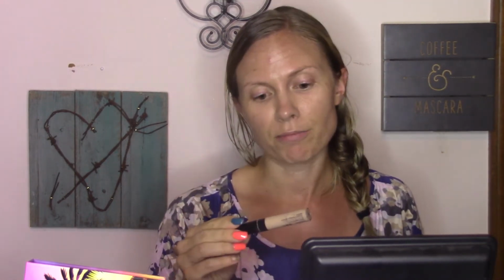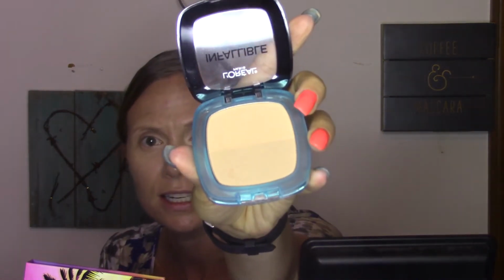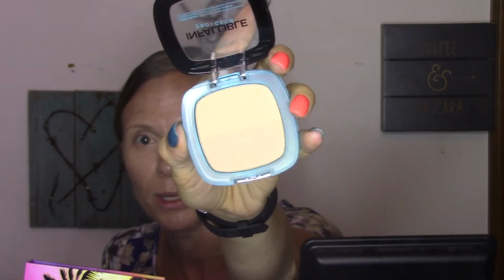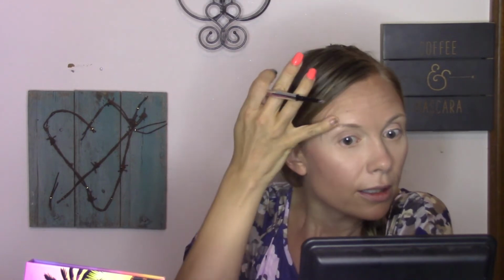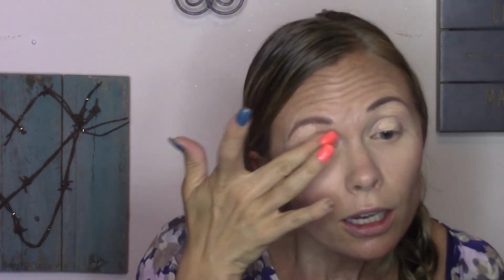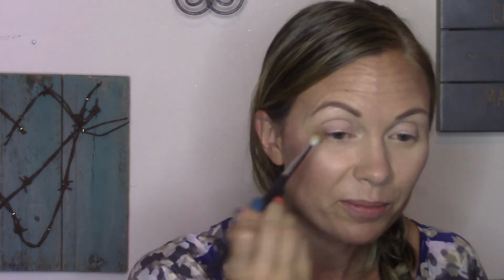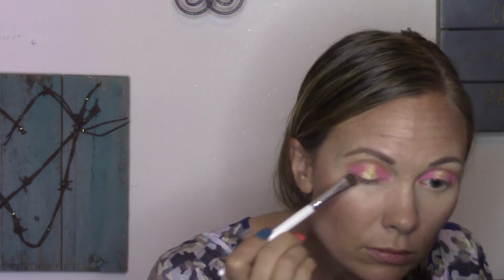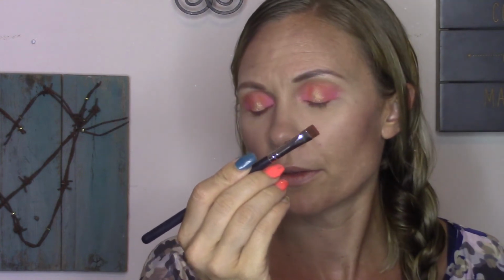Full Face of Reviews ~Update on Hauled Products *Giveaway Open*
Hi there! Full Face of Review for a Summer Look!  Update on Hauled Products!